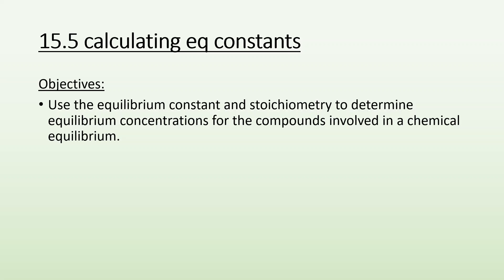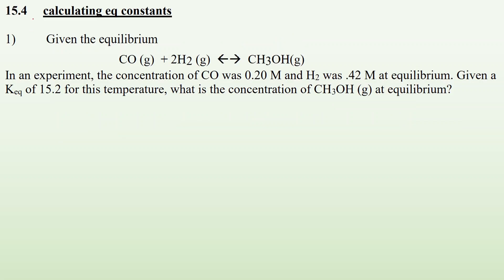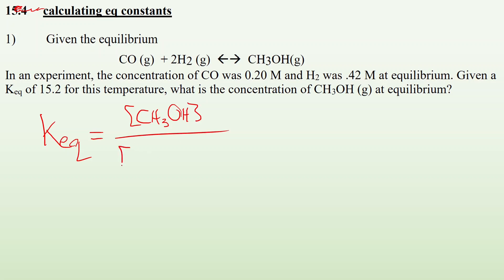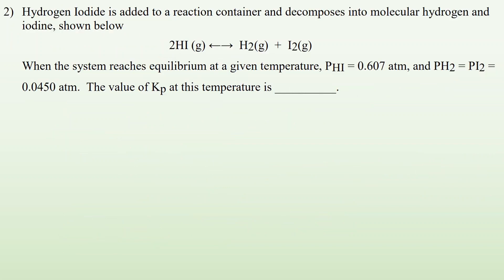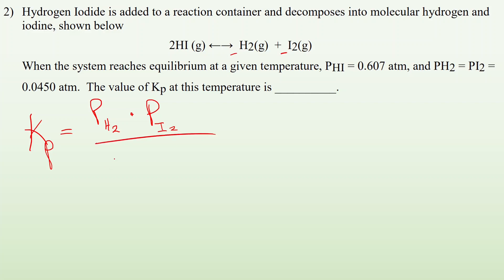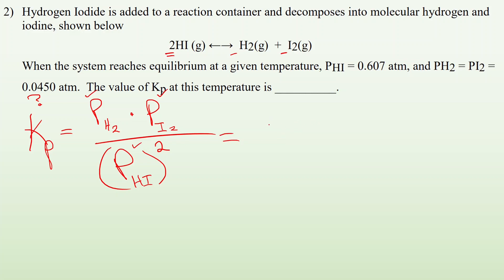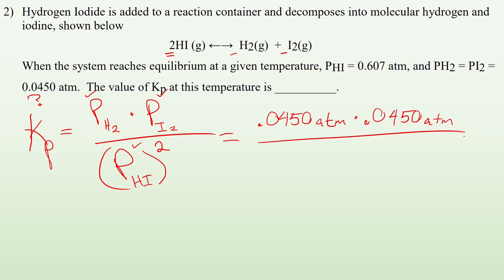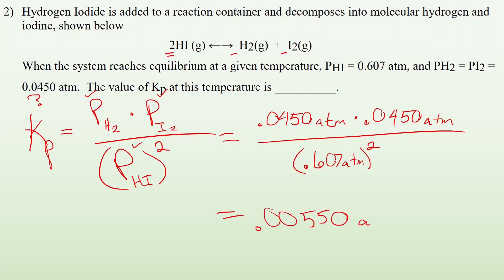15.5 Practice Problems: Calculating Equilibrium Constants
Objectives:
Use the equilibrium constant and stoichiometry to determine equilibrium concentrations for the compounds involved in a chemical equilibrium. Practice set